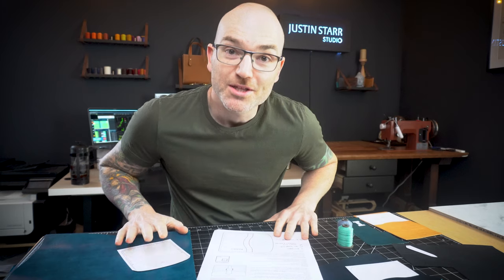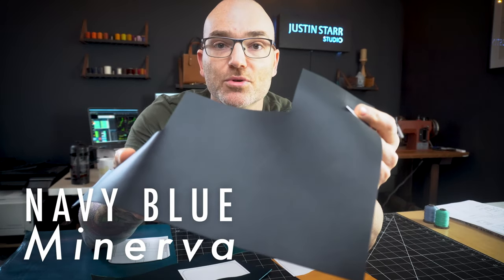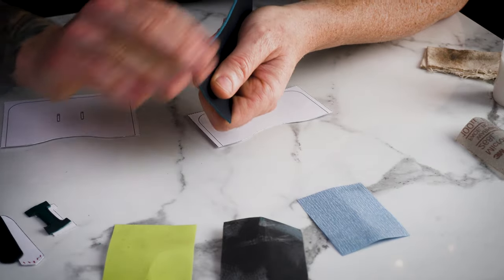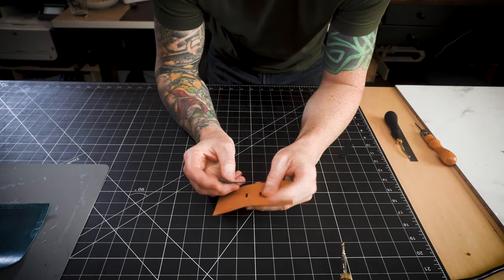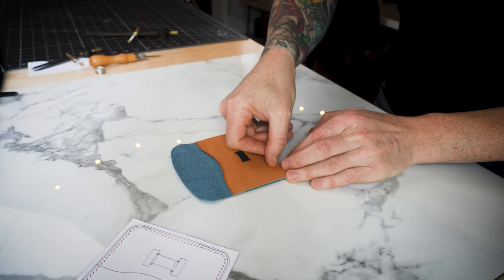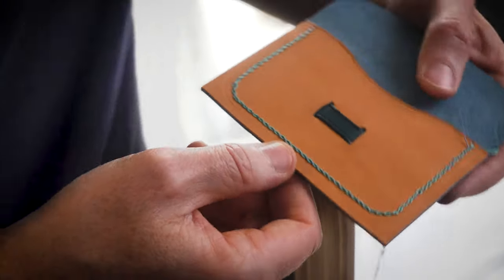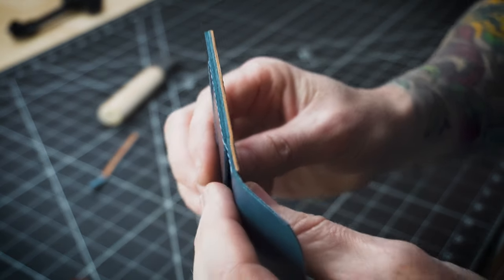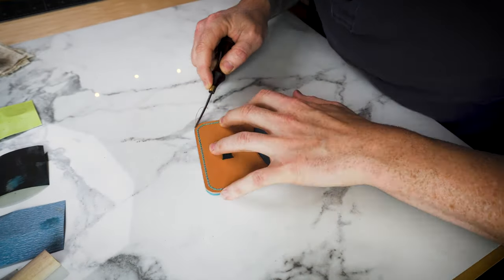The Knarr Wallet Challenge | Norwegian Saddle Stitch | MADE BY HAND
This community wallet challenge is hosted by dsleathergoods on Instagram.  I decided to go with a stitch pattern that I have not tried before. It's called the Norwegian stitch and I first heard about it from Claridge Leather. You can find a full walkthrough video on his youtube channel.

Head over to my  Instagram page to see the final photos. You can purchase the plans for this wallet on Etsy by searching for dsleathergoods shop.